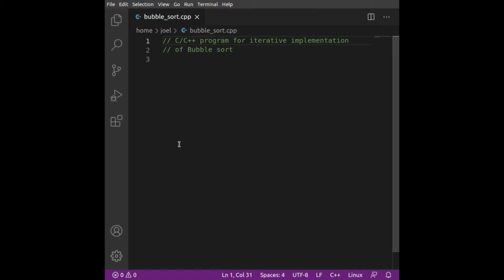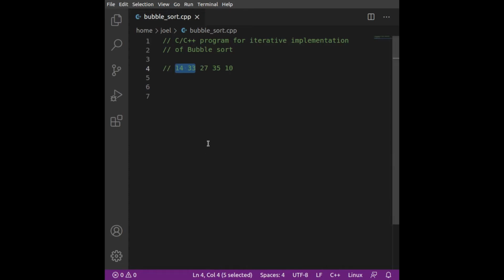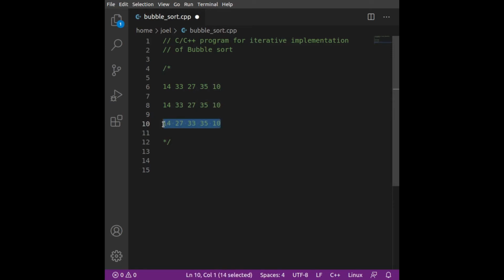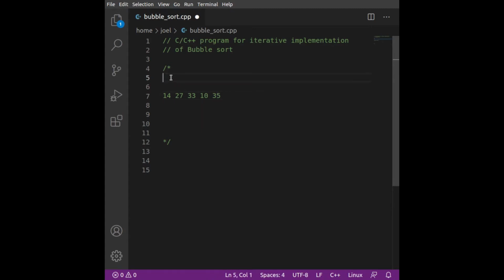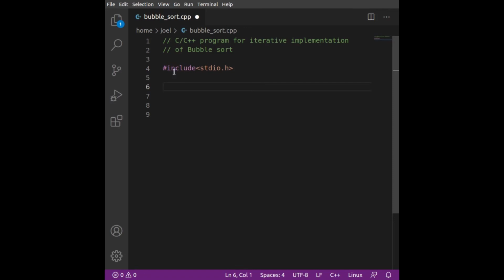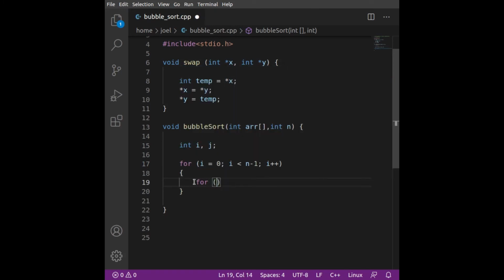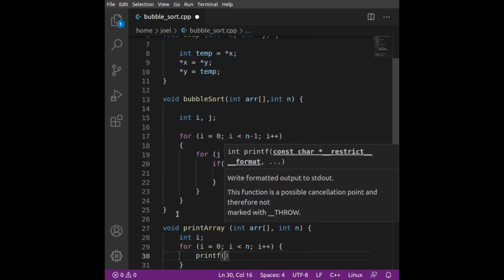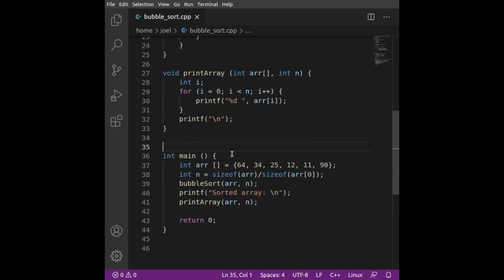Bubble Sort Using Iterative Method - Programming With Joel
What is Bubble Sort in Algorithm? How does it work? This sorting algorithm is explain in more detail in this tutorial. Also an implementation using the iterative method. In the next tutorial, we will implement the divide and conquer or the recursive approach.